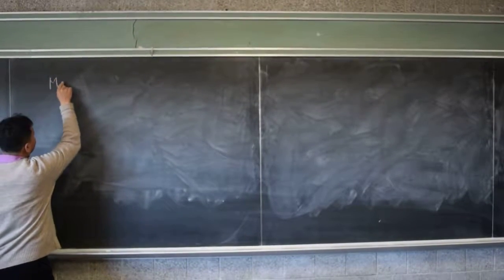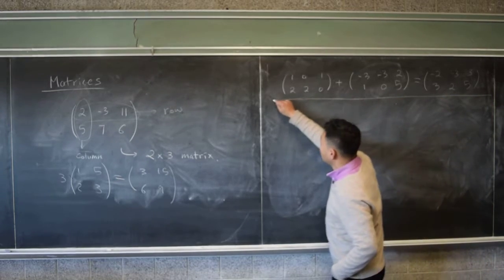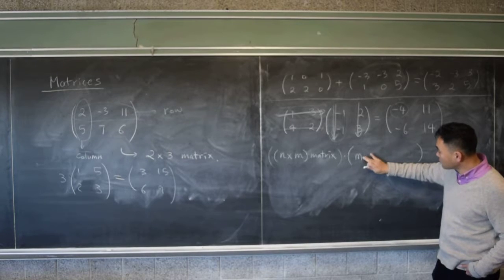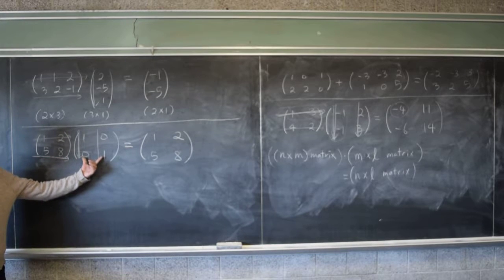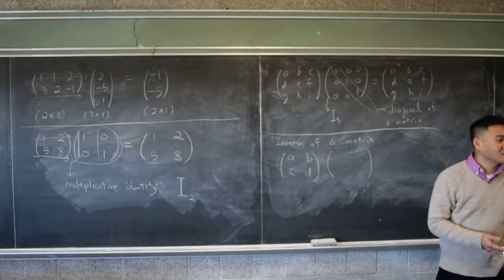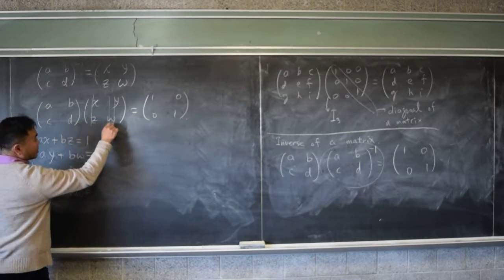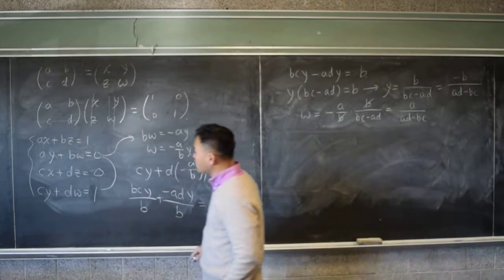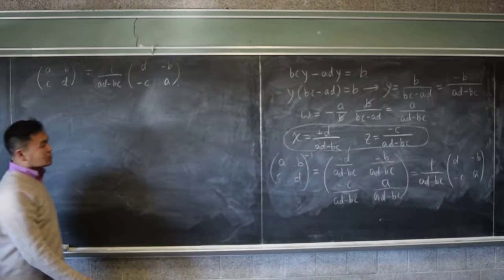Introduction to Matrices